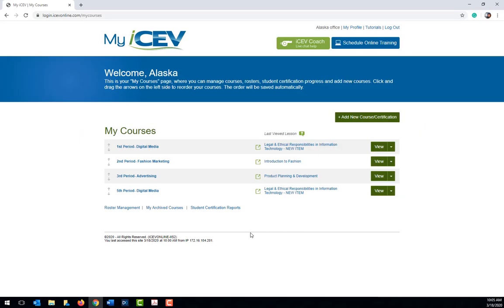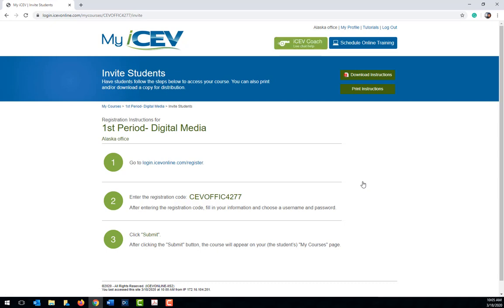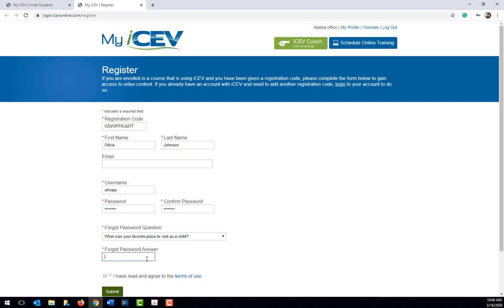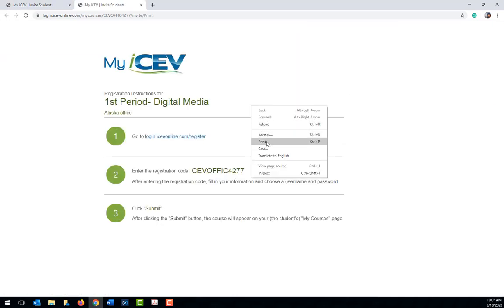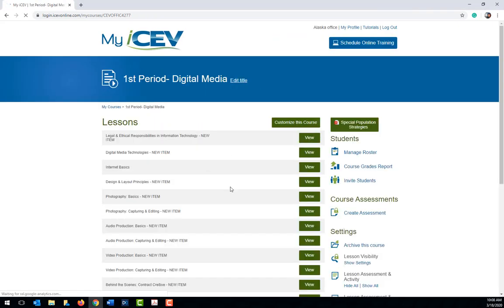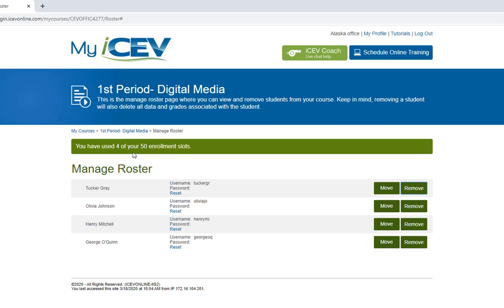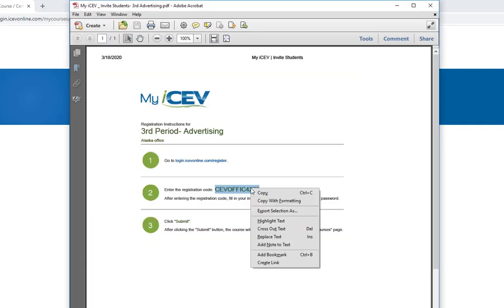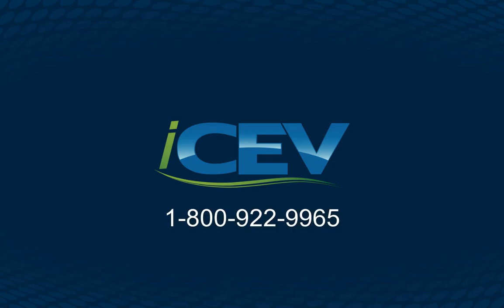iCEV Tutorial: Student Registration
Learn how to enroll students in courses on iCEV.